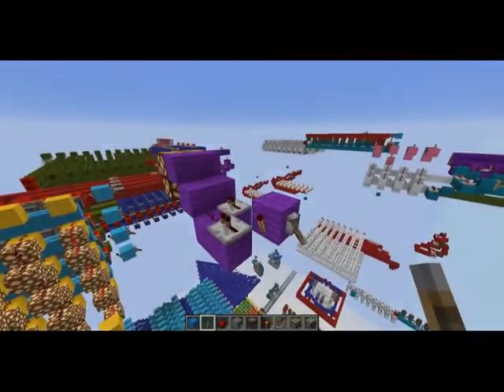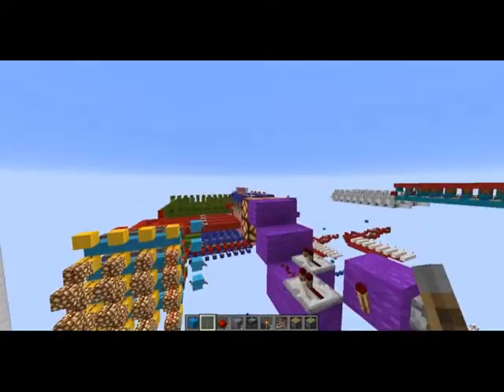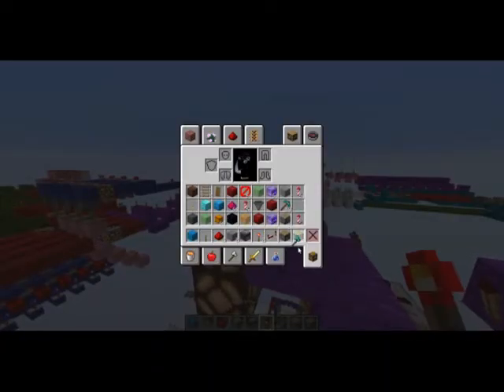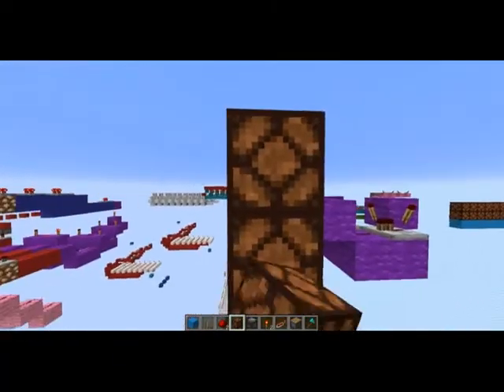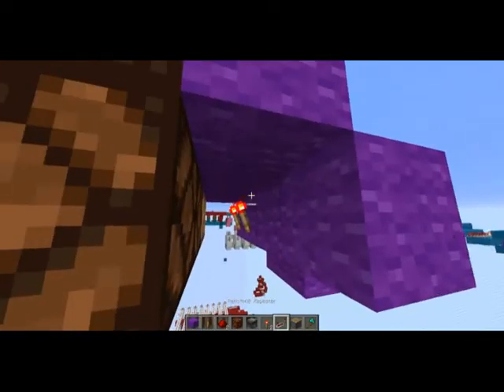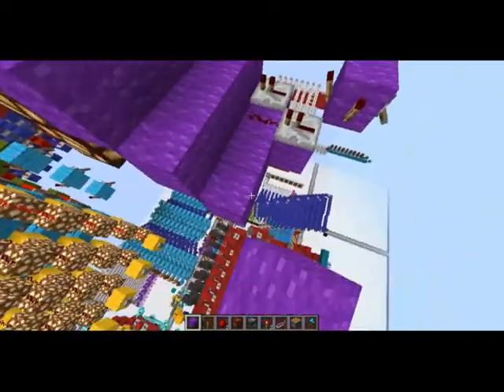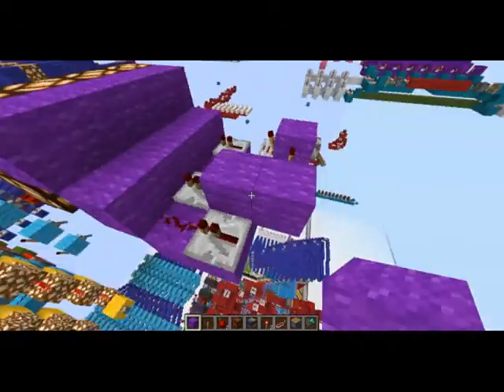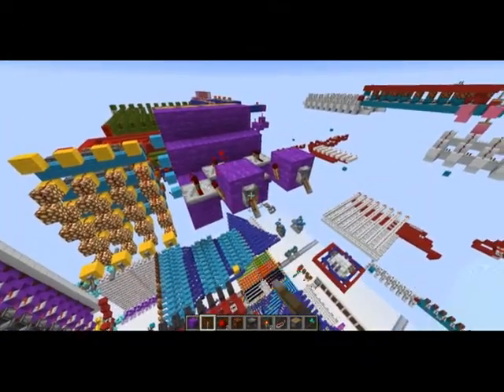How To Make A 2x2 Pixel Display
In today's video i show a simple 2x2 pixel for a display and a tutorial on how to make it! I hope you enjoyed today's video!

Server Link:
beta.redstone-server.info